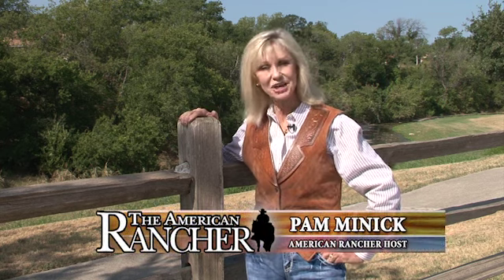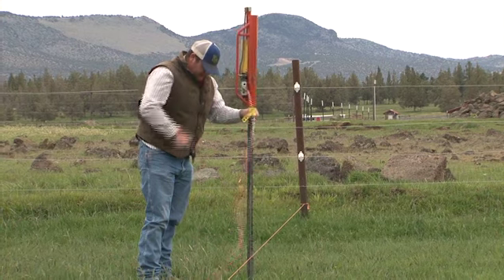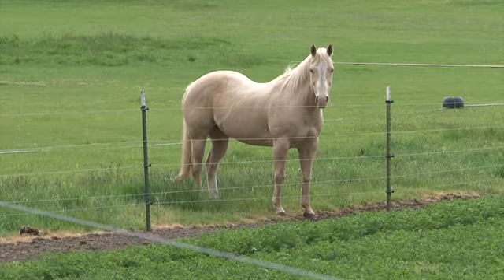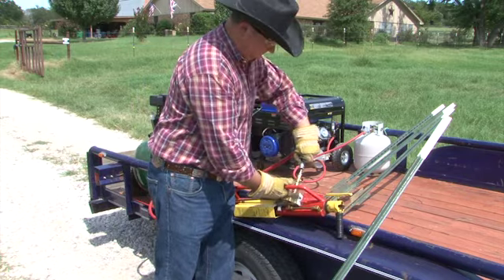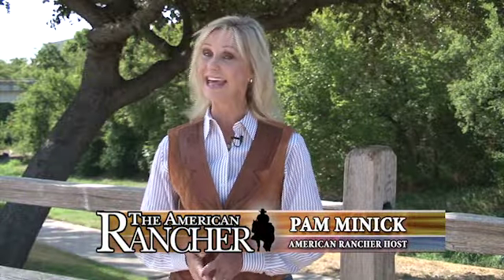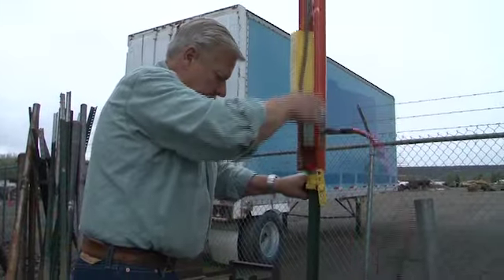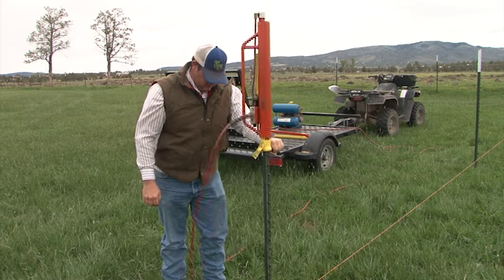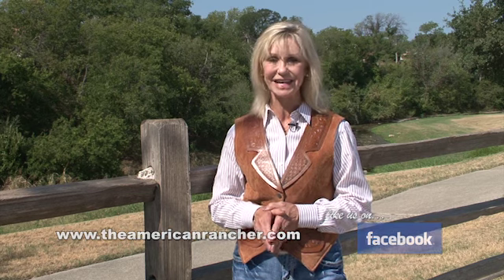MANSAVER POSTDRIVER PROOF 090913